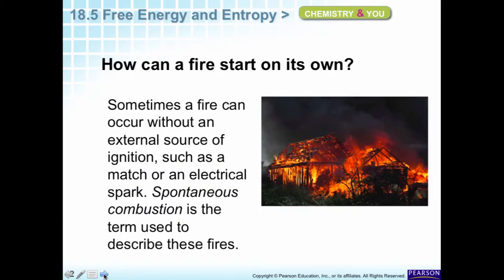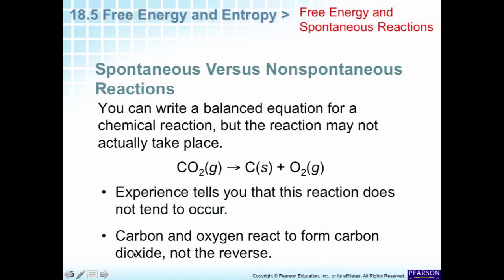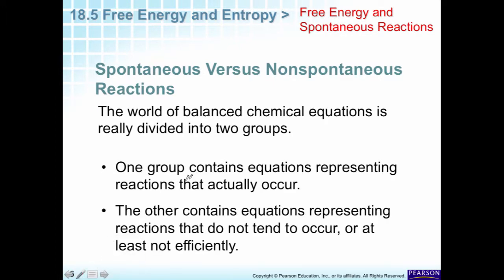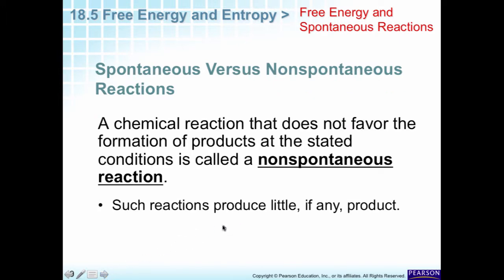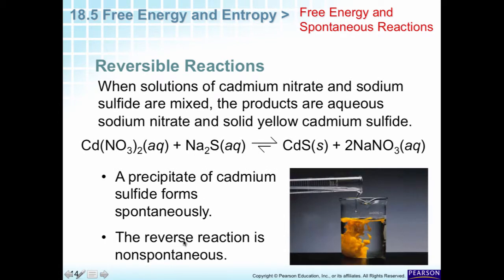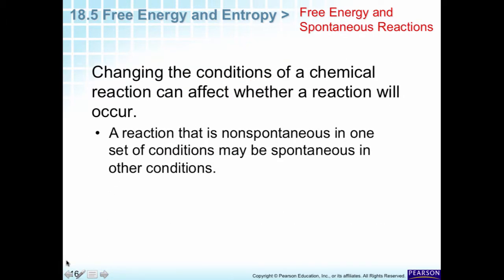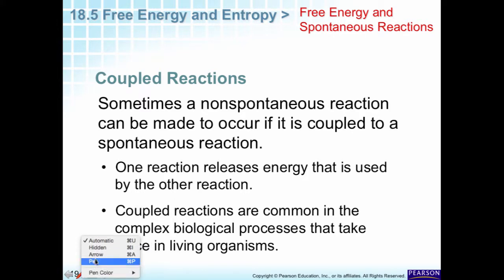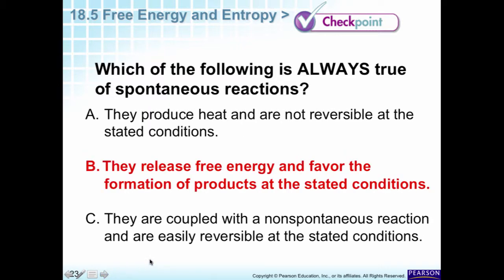Chapter 18.5a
Table of Contents:

00:41 - Free Energy and
Spontaneous Reactions
00:49 - Free Energy and
Spontaneous Reactions
02:03 - Free Energy and
Spontaneous Reactions
02:43 - Free Energy and
Spontaneous Reactions
02:54 - Free Energy and
Spontaneous Reactions
02:56 - Free Energy and
Spontaneous Reactions
03:40 - Free Energy and
Spontaneous Reactions
04:34 - Free Energy and
Spontaneous Reactions
04:56 - Free Energy and
Spontaneous Reactions
05:10 - Free Energy and
Spontaneous Reactions
05:20 - Free Energy and
Spontaneous Reactions
05:42 - Free Energy and
Spontaneous Reactions
05:56 - Free Energy and
Spontaneous Reactions
06:00 - Free Energy and
Spontaneous Reactions
06:03 - Free Energy and
Spontaneous Reactions
06:28 - Free Energy and
Spontaneous Reactions
07:12 - Free Energy and
Spontaneous Reactions
07:31 - Free Energy and
Spontaneous Reactions
07:57 - Free Energy and
Spontaneous Reactions
07:58 - Free Energy and
Spontaneous Reactions
07:59 - Free Energy and
Spontaneous Reactions
08:34 - Free Energy and
Spontaneous Reactions
08:47 - Free Energy and
Spontaneous Reactions
09:01 -
09:03 - Free Energy and
Spontaneous Reactions
09:05 -
09:07 - Free Energy and
Spontaneous Reactions
09:22 -
11:31 - Entropy